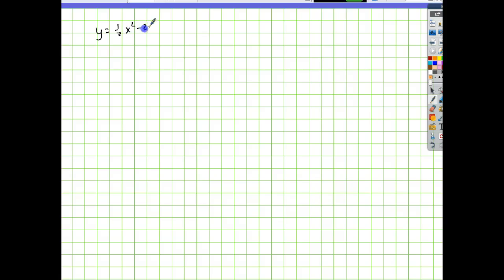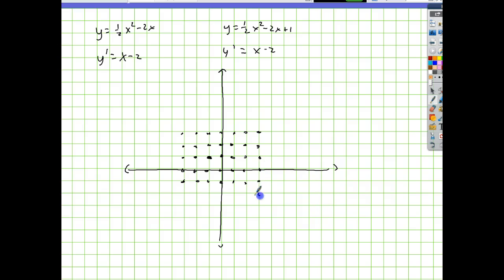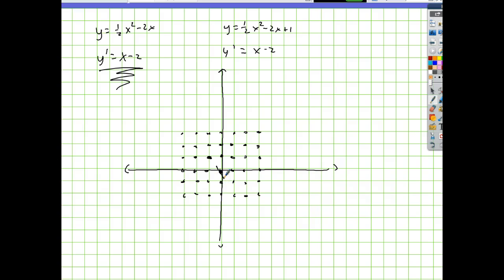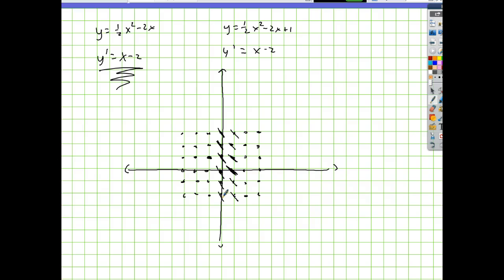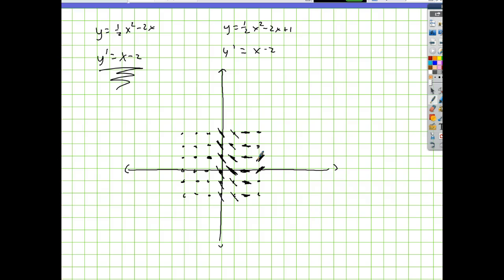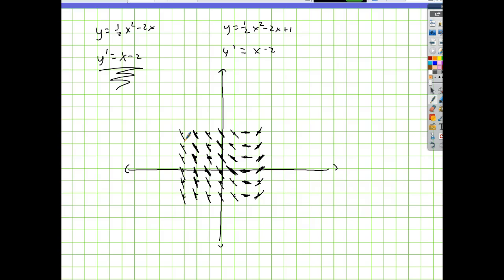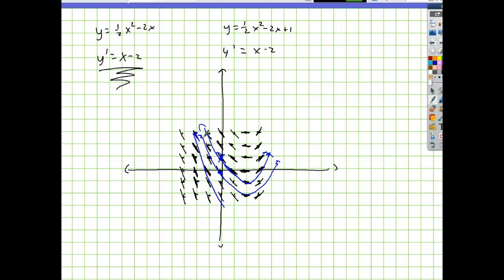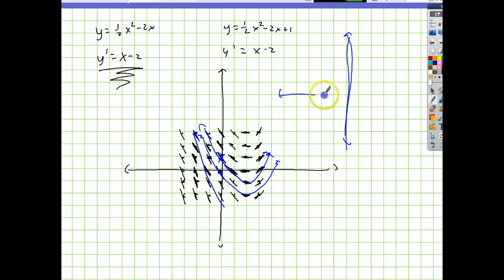Calculus 8 -1 slope f